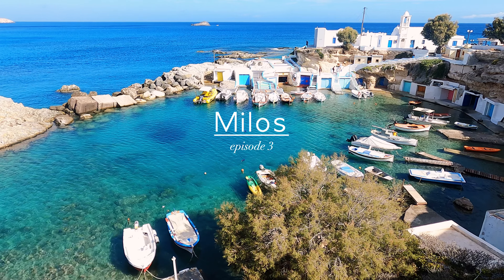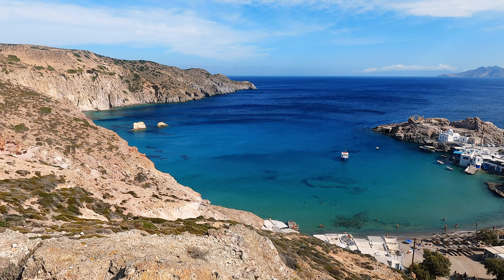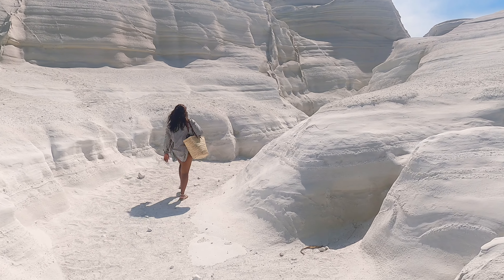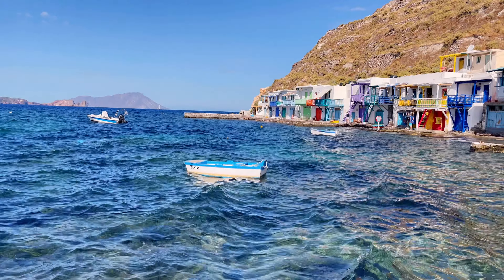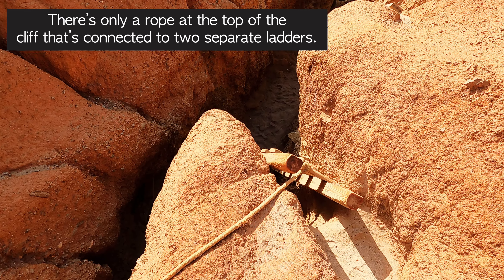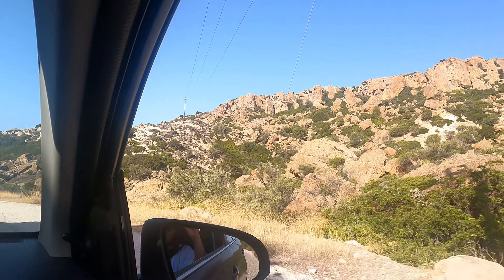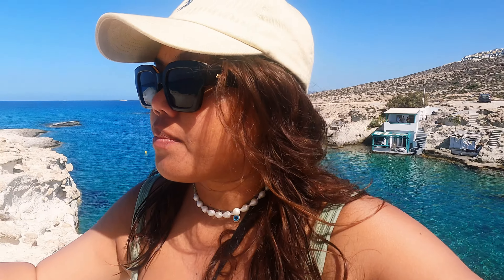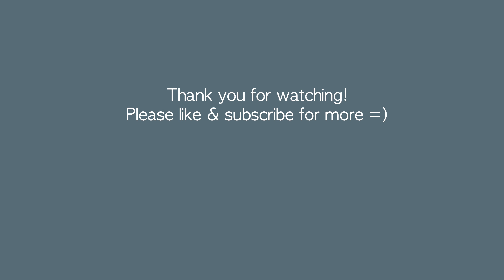Discover Milos' Hidden Gem: Vibrant Fishing Villages and Secluded Beaches 🇬🇷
Camera we used:
Go pro Hero 9
Cam stick/underwater

More Milos Videos :

- The most unique spot in Milos!

- Arriving Milos ( Ferry ride, accomodation, rental car, prices and our first impressions!)

00:00-00:50- Preview/Intro
00:50-03:09- Firopotamos Fishing Village
03:09-04:38- The Mandrakia Village
04:39-05:41- The Lunar Beach Sarakiniko
05:42-07:49- Stunning beach of Tourkothalassa
07:50-09:52- This is Klima!
09:53-11:59- Tsigrado and Fyriplaka Beach
12:00-12:40- Wild waves in Adamantas and Dinner time
12:41-14:01- Ragged Roadtrip
14:02-15:25-Volcanic Beach of Kastanas
15:26-17:03-Cutest Fishing Village of Mytakas
17:04-Bay of Adamantas and sunset Dinner Time

Music by Mason Murphy, Becca Violet, Parker Rudd - Won't Give up on You